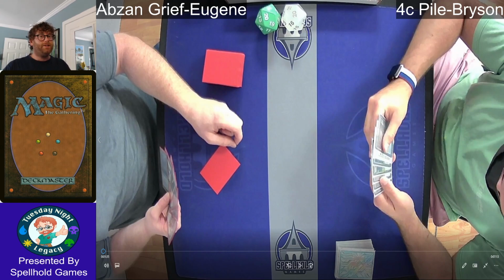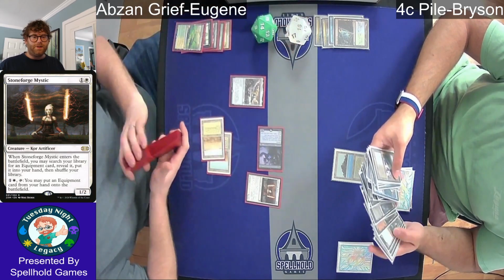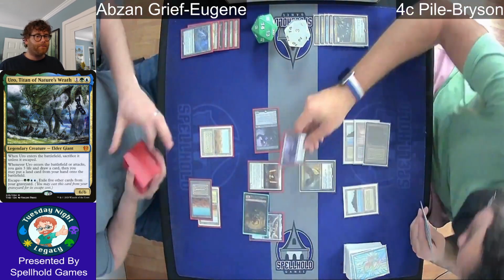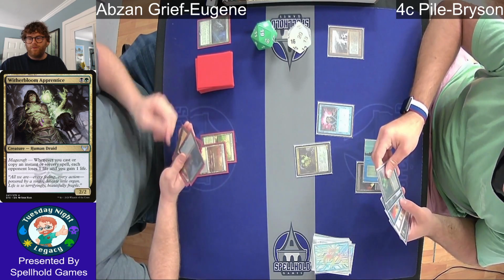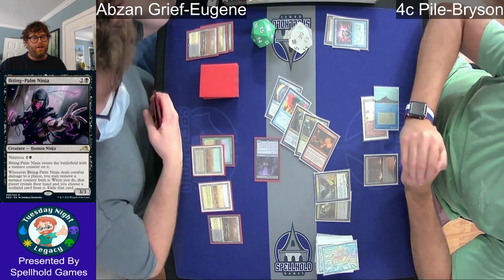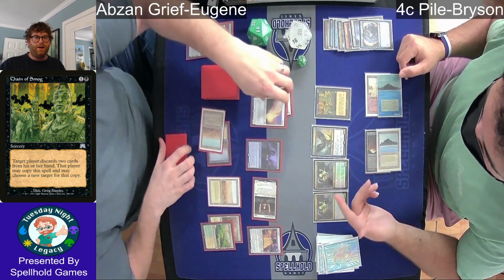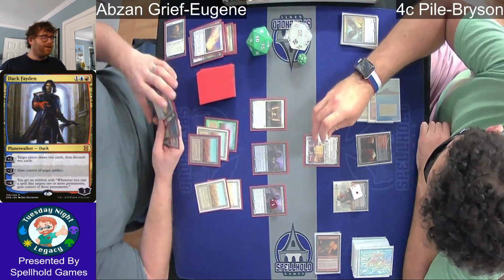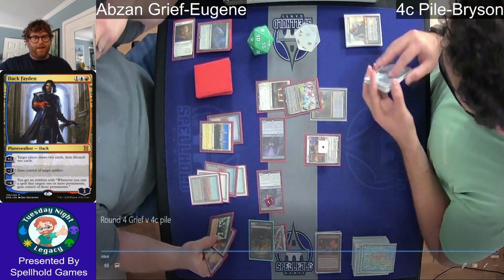Abzan Grief v 4c Uro Witherbloom 2-22-22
Round 4 on 2-22-22

Vs

Welcome to Spellhold Games in Orange County, Ca. We are a local game store that has a nice Legacy turnout every Tuesday night. If you're in the area and would like to join us, or are interested in learning more, check us out
Or join us on Discord!